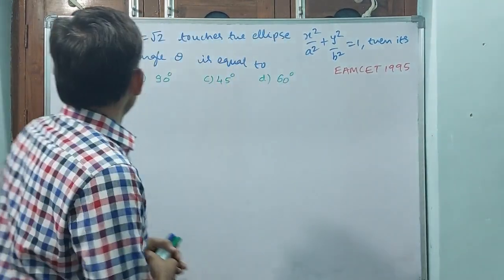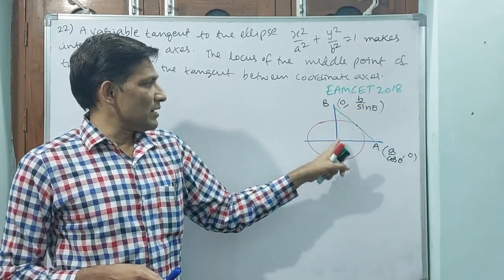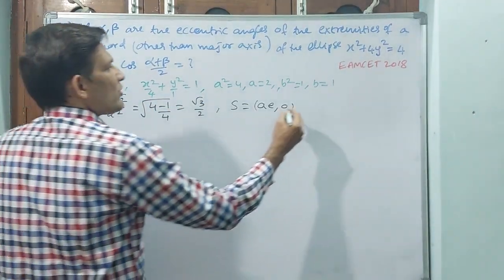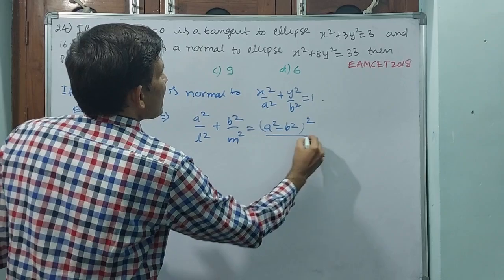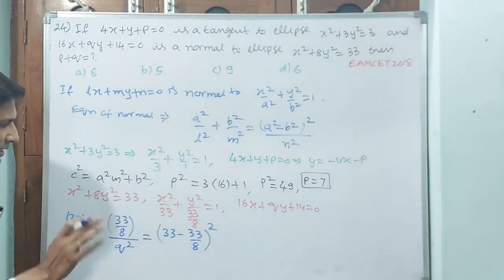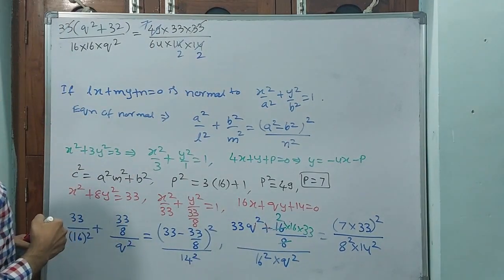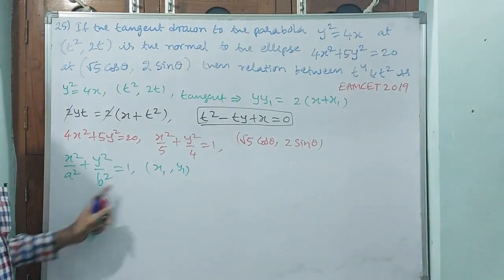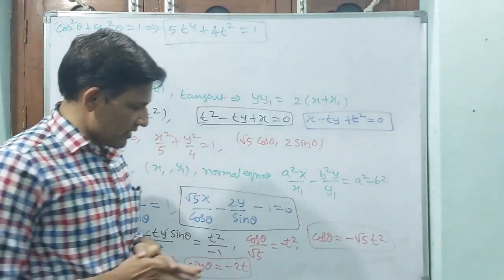EAMCET, ELLIPSE, INTER 2B, PART 5